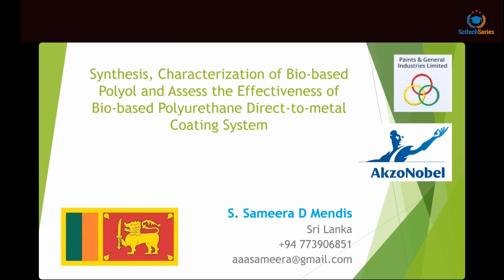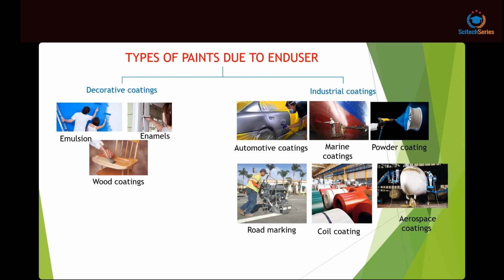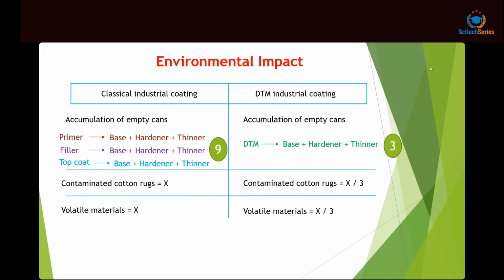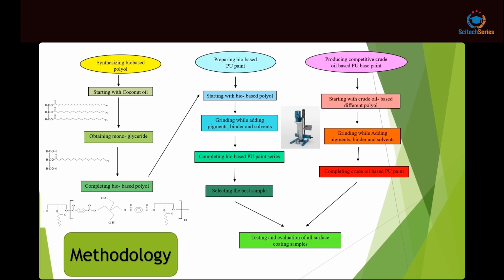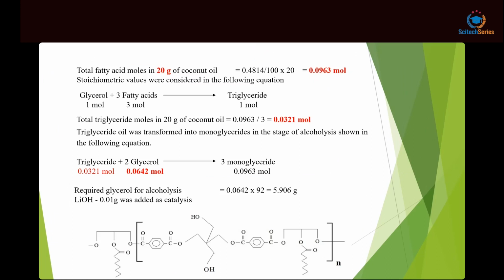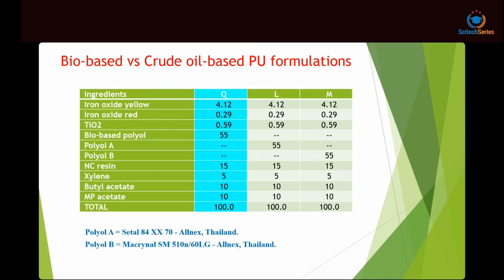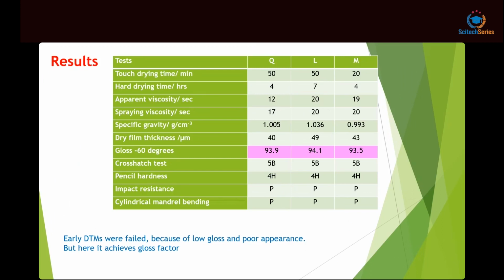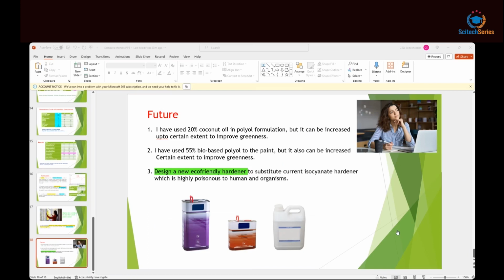S. Sameera D. Mendis | Synthesis,Characterization of Bio-based Polyol and Asess the Effectiveness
Title: Synthesis,Characterization of Bio-based Polyol and Asess the Effectiveness of Bio-based Polyurethane Direct-to-metal Coating System